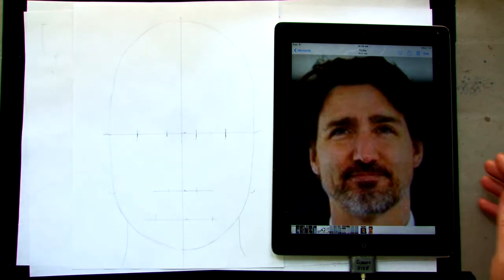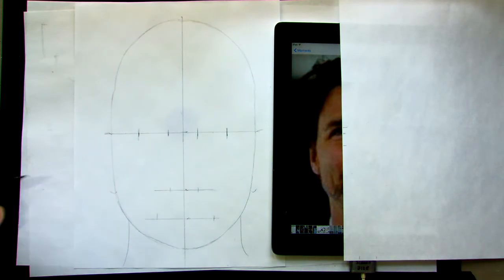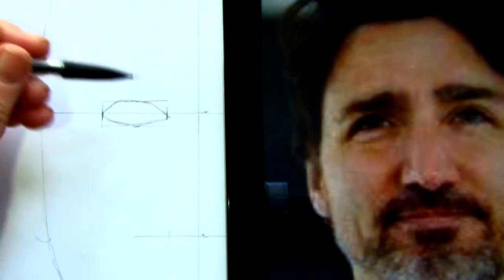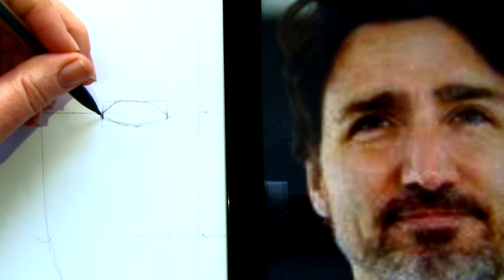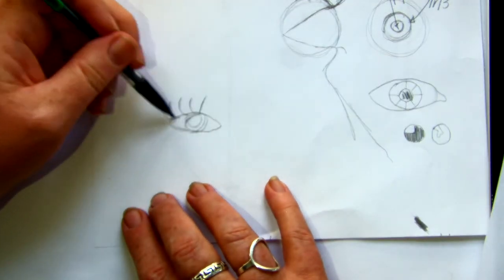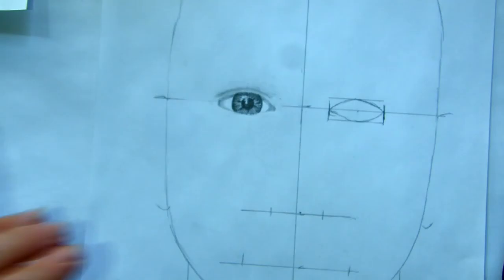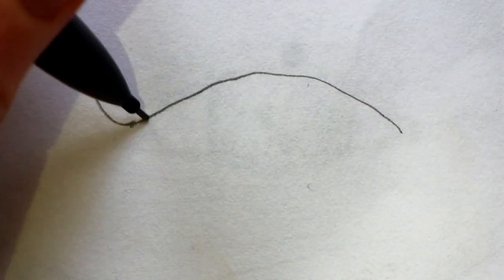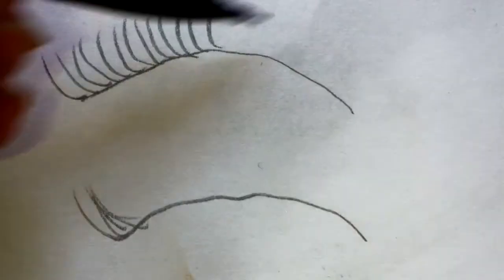Face Drawing #2 EYES